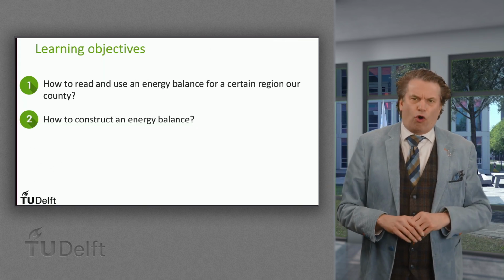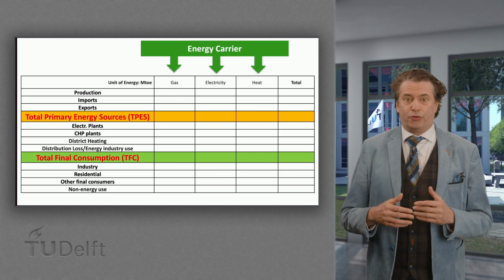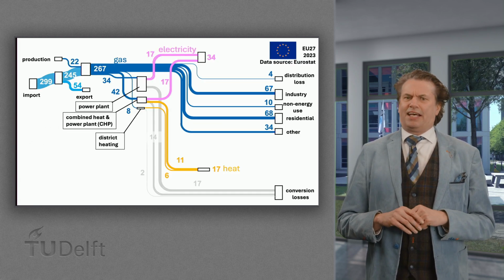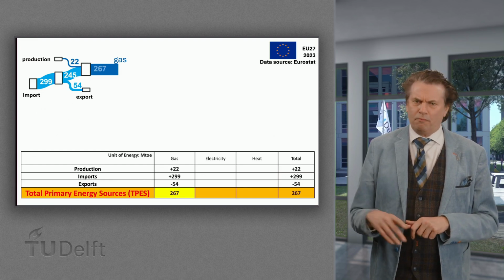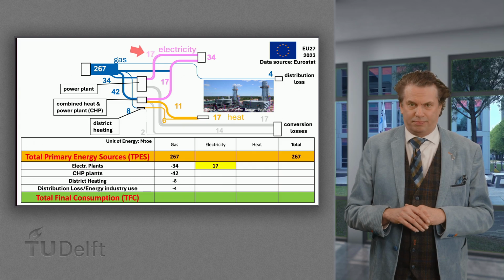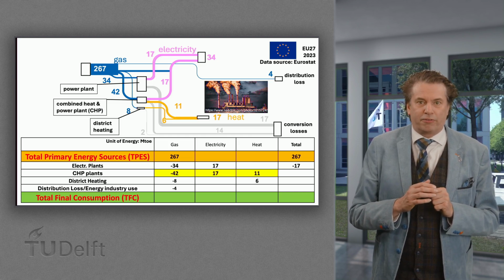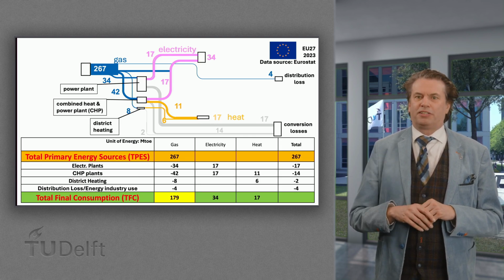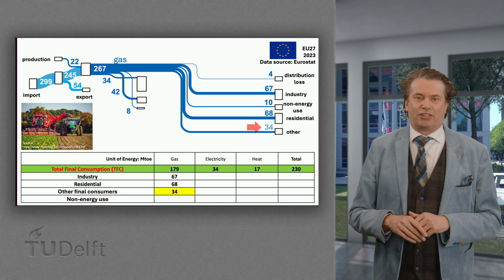EnergyX_2026_Module_1_5_Energy_Balance_part_1-video